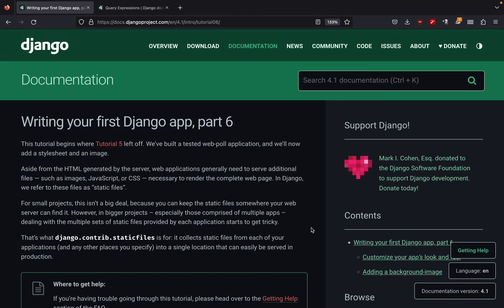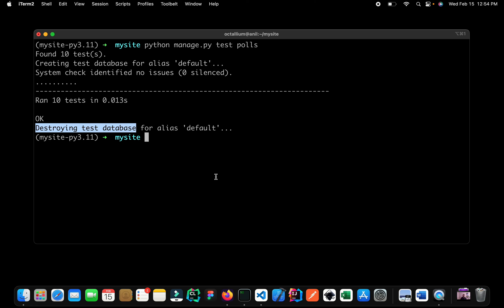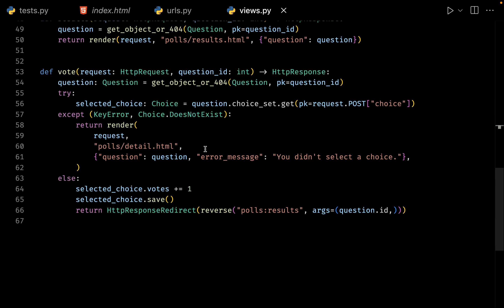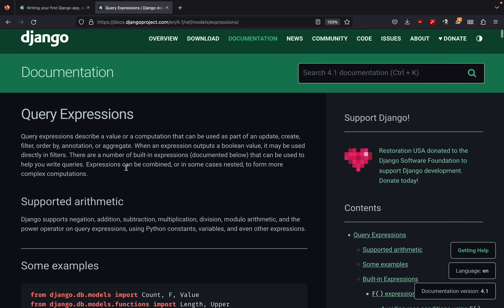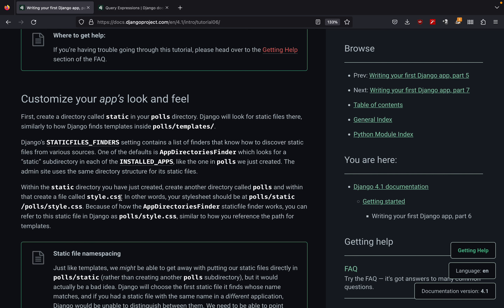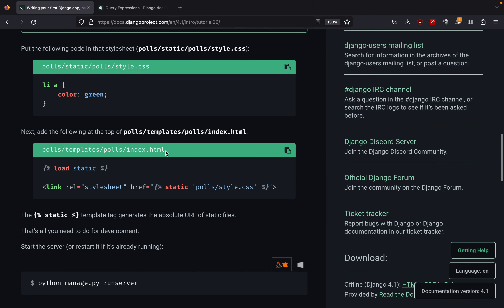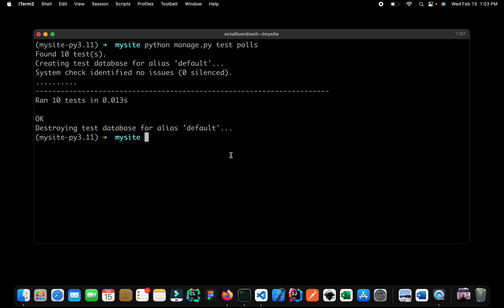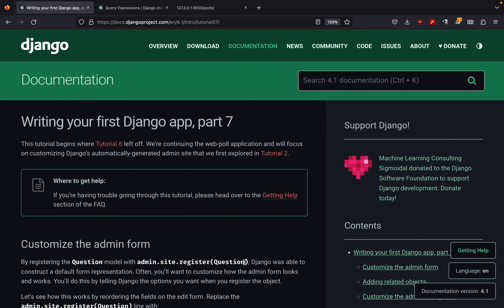21 Django Testing Considerations & Static Assets | Official Django Polls Companion Videos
Let's start this video with a bit of testing considerations and also consider concurrency control, then we will move on to study how we can use static assets such as images, Javascript & CSS inside our Django Polls App.